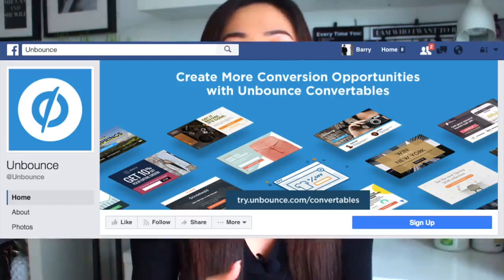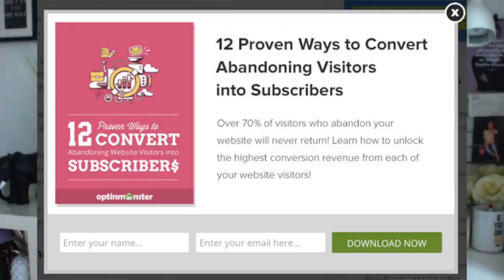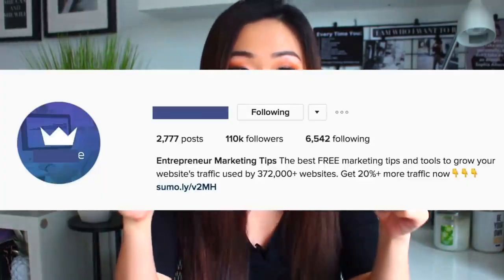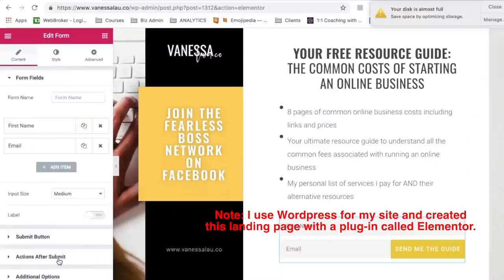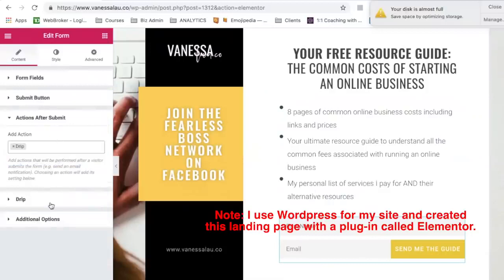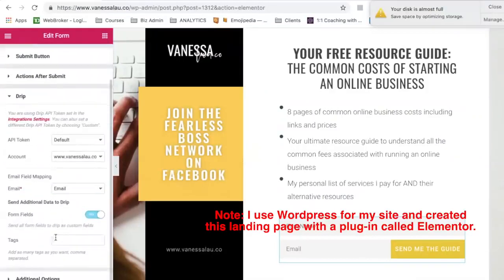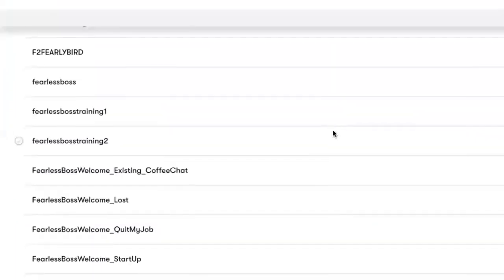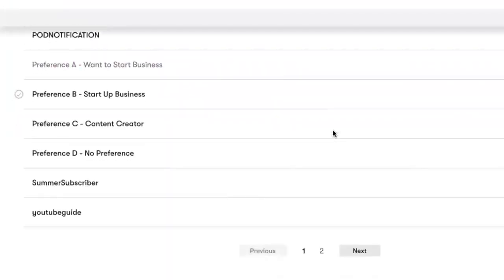Learn How to Build an Email List From Scratch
(email list building tips)

Want to build an email list FAST? Watch this!

Vanessa Lau grew her email list from 0 to 15,000 in less than 6 months. In this video, she will show you step by step how to build an email list on social media, how to build an email list on youtube, and how to create an email list in general.

This video will also cover the best email list software, a short tutorial on how to collect email addresses on website, PLUS ideas on how to build an email list WITHOUT a website. So if you want tips to grow an email list, including how to build an email list for free, you are definitely in the right spot to learn how to build email list fast (or how to build email list from scratch).